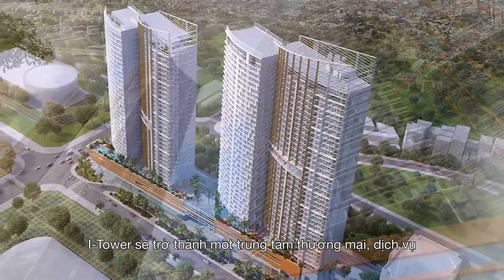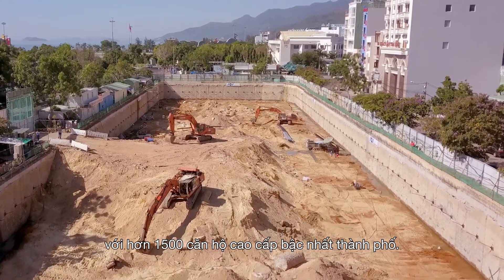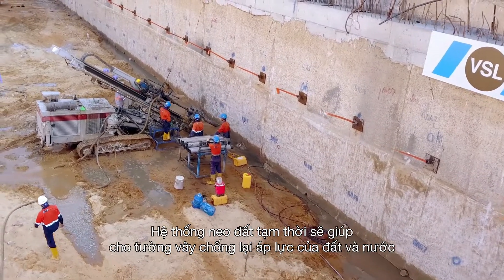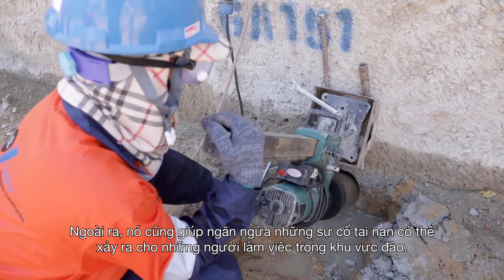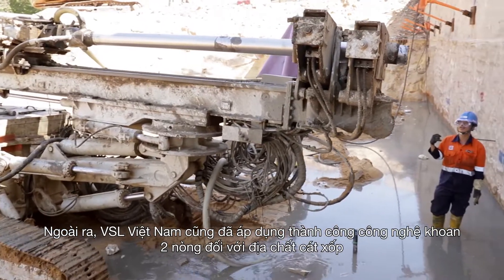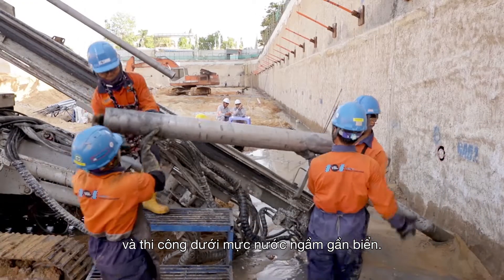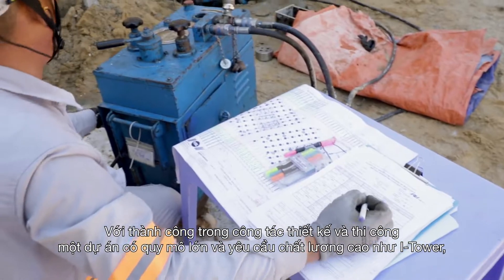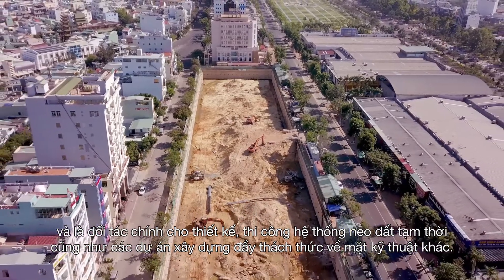VSL Ground Anchor System/ Hệ neo đất VSL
Xin chia sẻ tới mọi người công nghệ thi công hệ neo đất VSL.
Rất mong được sự đóng góp ý kiến của các bạn.